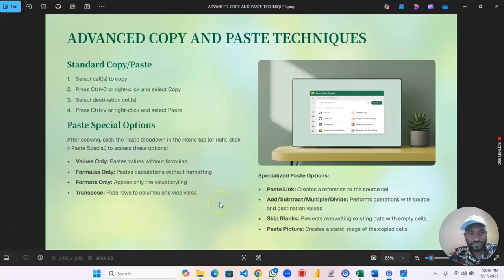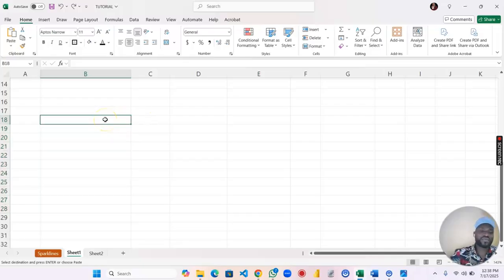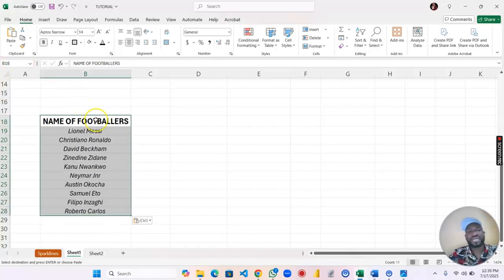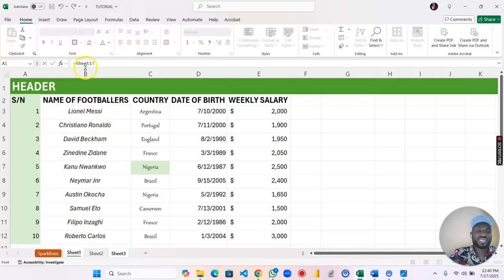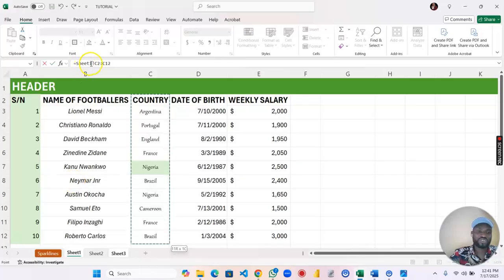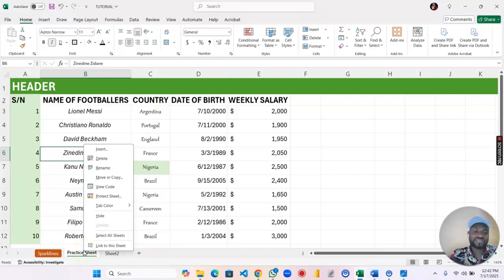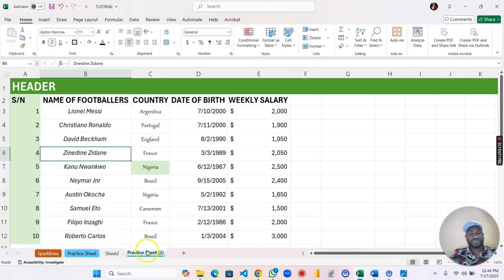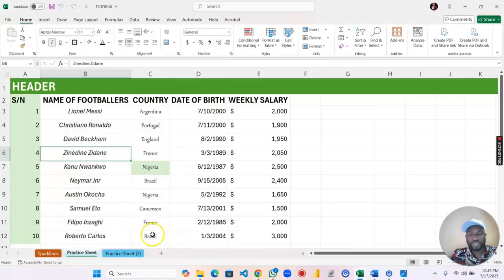Excel Copy & Paste Like a PRO! (Paste Special Tricks) | Episode 18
In this lesson, you’ll learn advanced copy and paste techniques in Excel, including powerful Paste Special options that can save you time and improve your workflow.

Most people only use basic copy and paste — but Excel has much more to offer.

🔑 What you’ll learn:
- Standard copy and paste (Ctrl + C / Ctrl + V)
- Using Paste Special in Excel
- Paste values, formulas, and formats
- Transpose (switch rows and columns)
- Paste link (create references)
- Mathematical operations (add, subtract, multiply, divide)
- Skip blanks and paste picture

By the end of this video, you’ll be able to copy and paste data in smarter and more powerful ways.

📌 Watch previous episodes:
Episode 17: (add your latest link here)